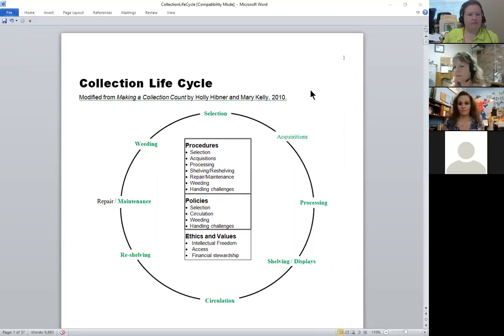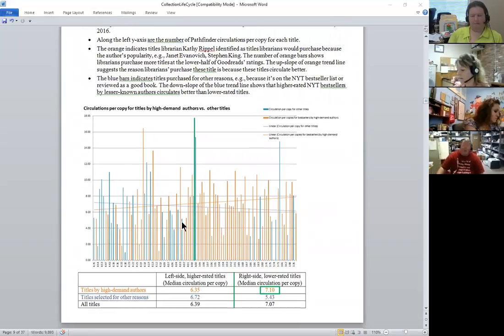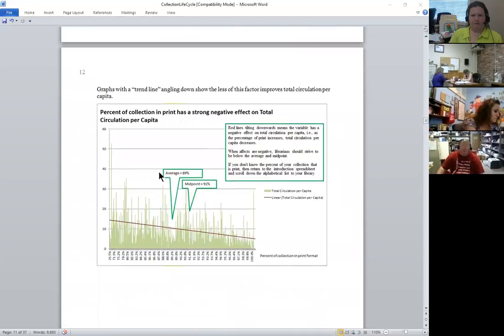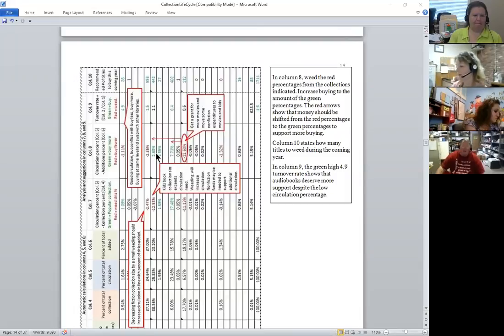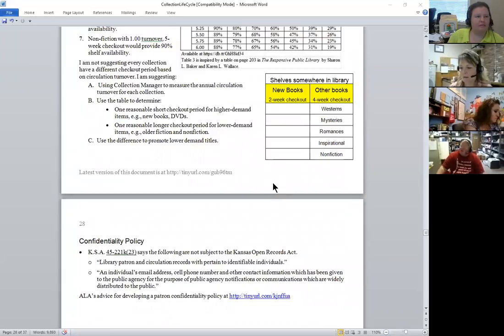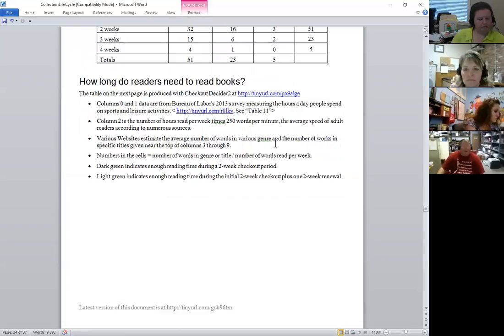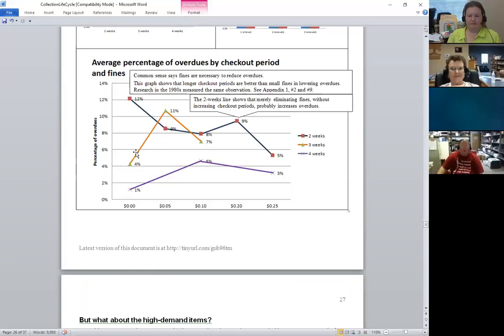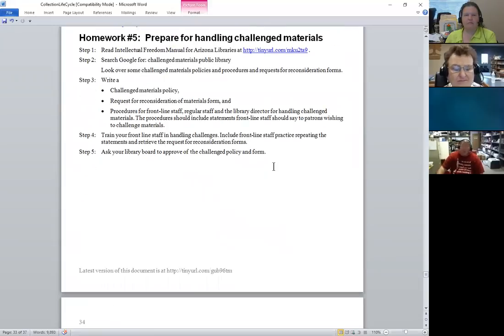APPLE Webinar 2016 - Collection Development